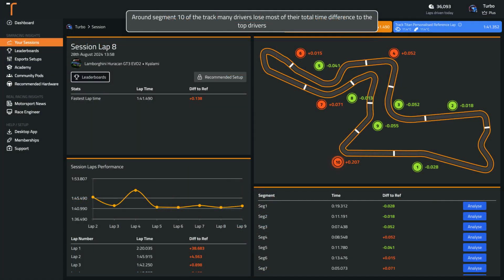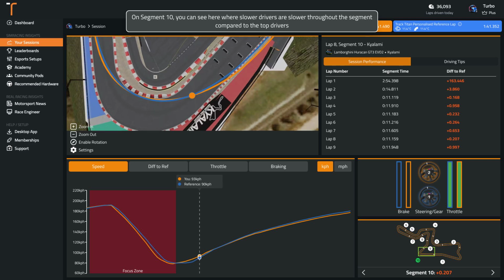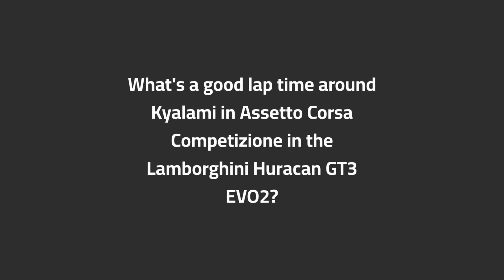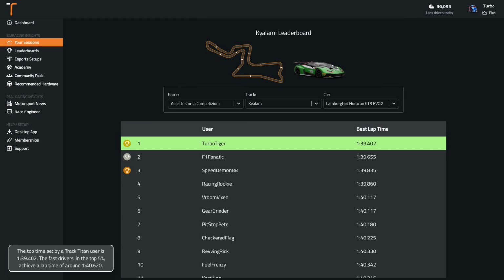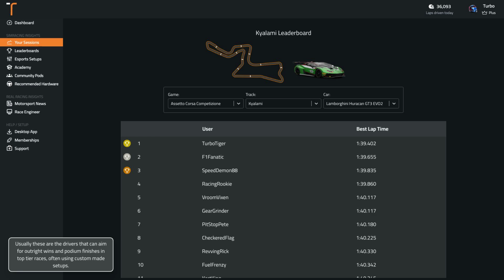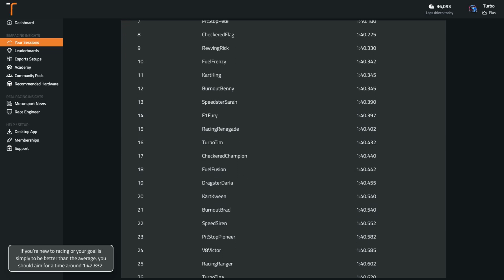ACC Kyalami Lamborghini Huracan GT3 EVO2 (Light Rain) Track Guide (Hotlap + Telemetry)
Sign up with the code KYALAMI4265 for 30 days of unlimited AI driving tips

Delve into the Kyalami circuit on ACC driving the Lamborghini Huracan GT3 EVO2, as we discuss the iconic circuit and how you can master it.
See our in-depth written guide for Kyalami in the Lamborghini Huracan GT3 EVO2 in ACC

See where most people lose time time around Kyalami in the Lamborghini Huracan GT3 EVO2 in ACC

Track: Kyalami
Car: Lamborghini Huracan GT3 EVO2
Game: Assetto Corsa Competizione
Weather: Light Rain

00:00 Onboard Hot Lap
01:42 Analysis of Common Mistakes
02:22 Braking and Key Points Guide
04:56 What's a good time around Kyalami in the Lamborghini Huracan GT3 EVO2 in Assetto Corsa Competizione?